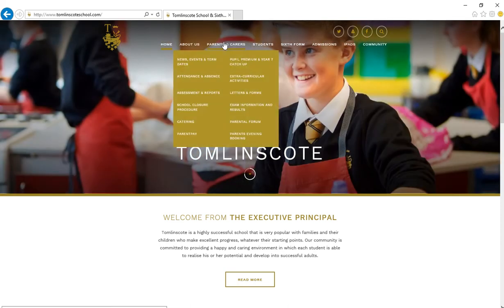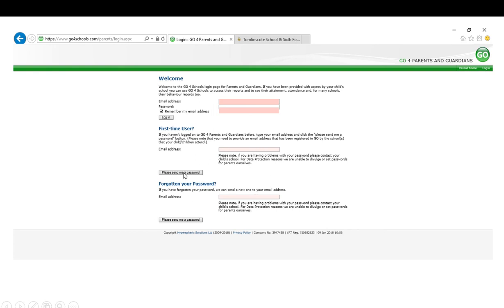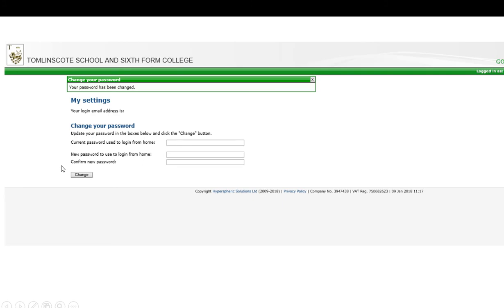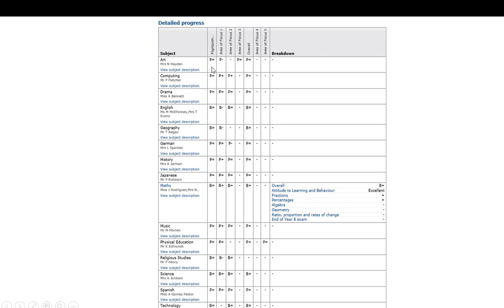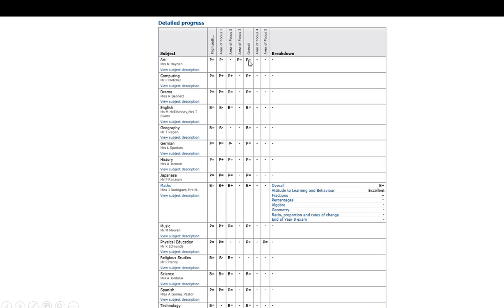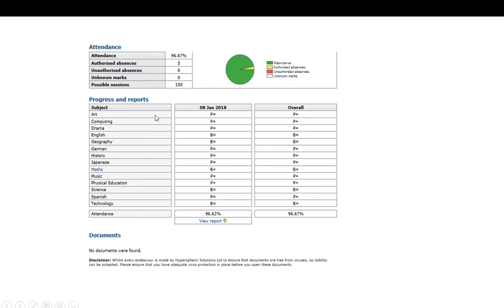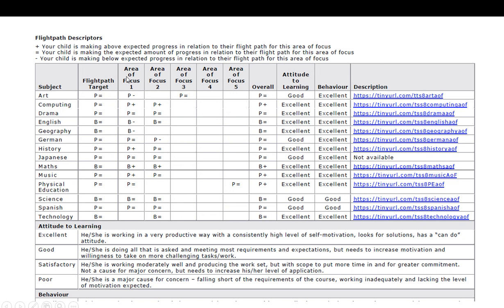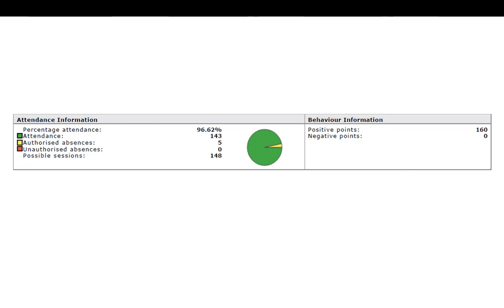Year 8 Go 4 Schools Tutorial